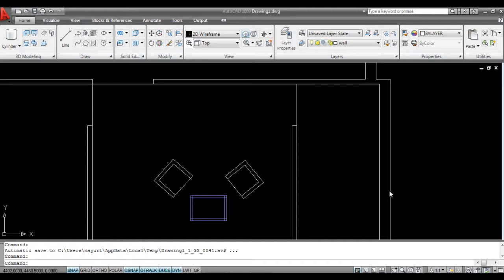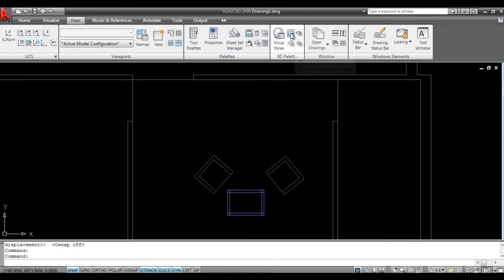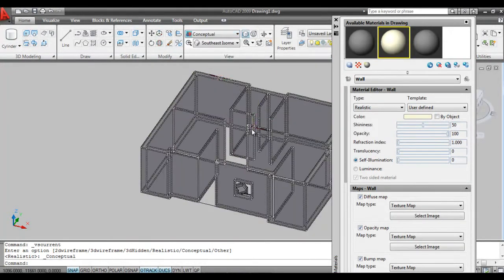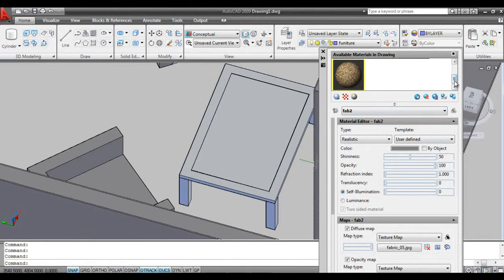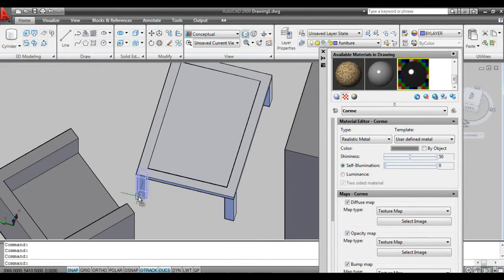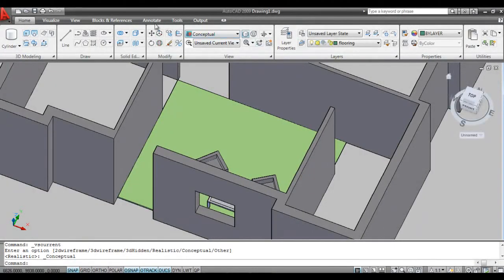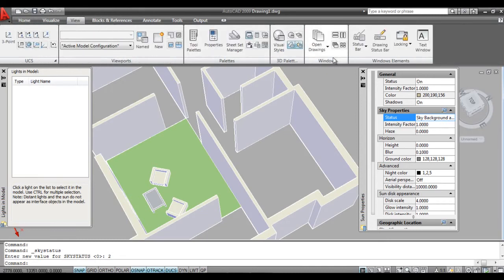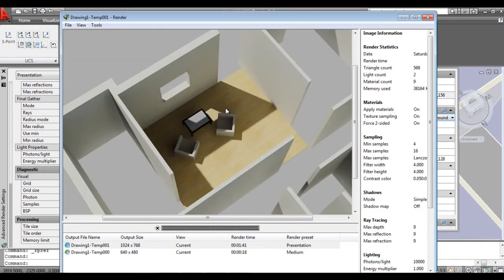Autocad Tutorial: Stunning 3D View in Autocad Part-02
Autocad Tutorial:Learn how to convert your 2d drawing into realistic 3d view in Autocad,without any plugin.

Circle Cabinet
Circle Black CC 840 Gaming Cabinet

Graphics Card
Gigabyte GeForce GV-N710D3-2GL 2GB PCI

Hard disk(Internal)
Seagate Barracuda 2TB 3.5-inch Internal Hard Drive

Processor
AMD FX 8320E (8 core) processor